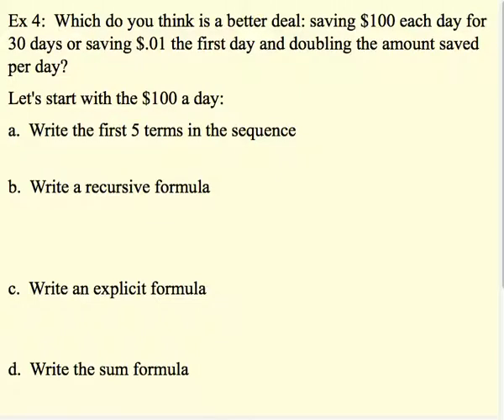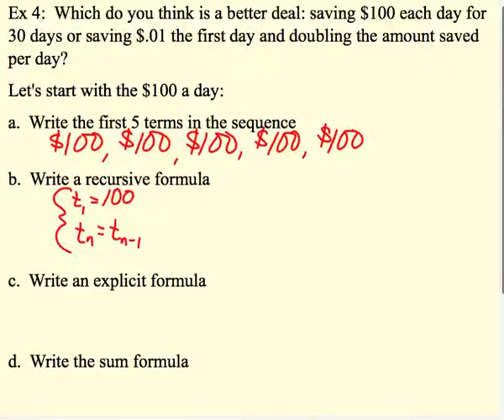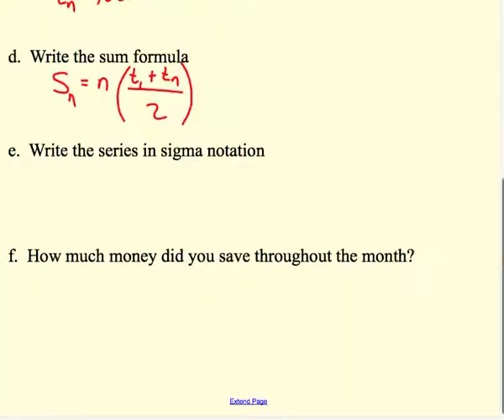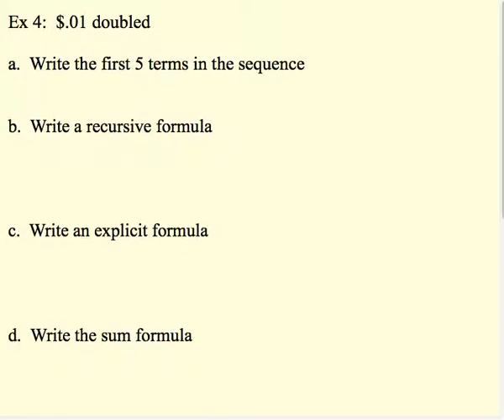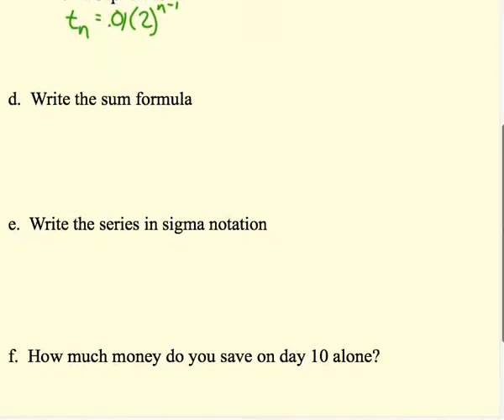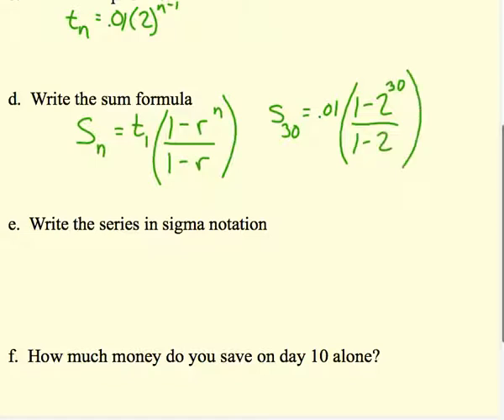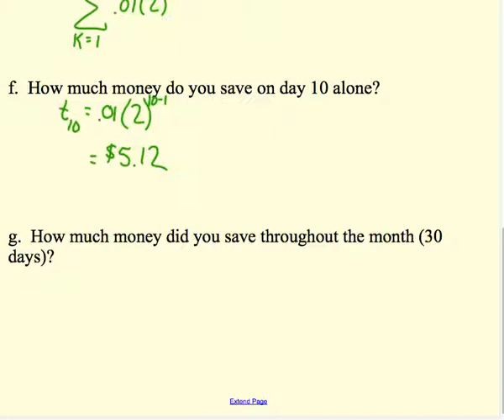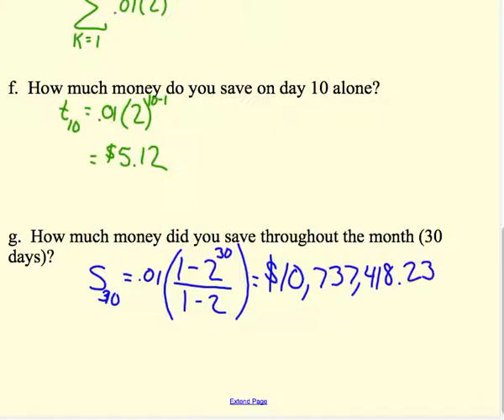Comparing Arithmetic and Geometric Series